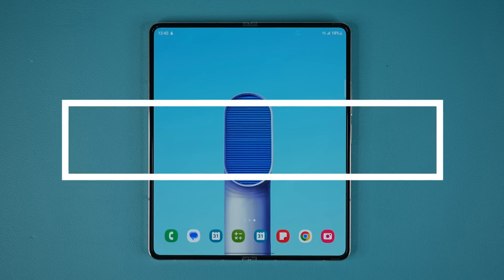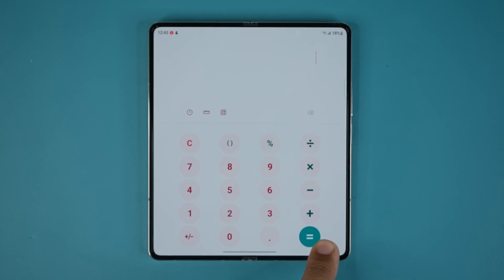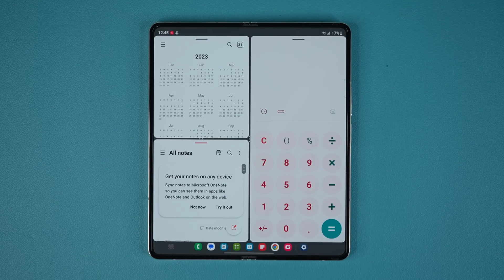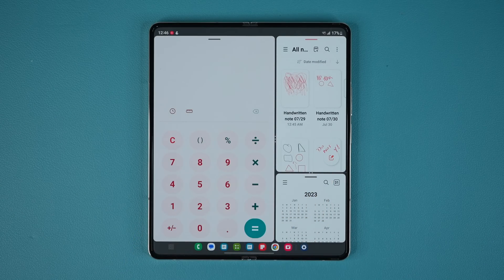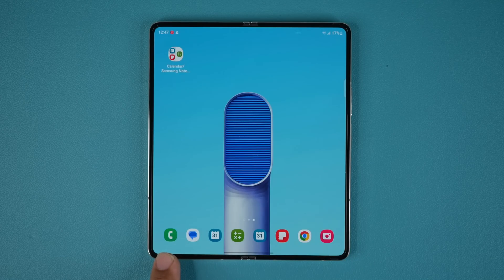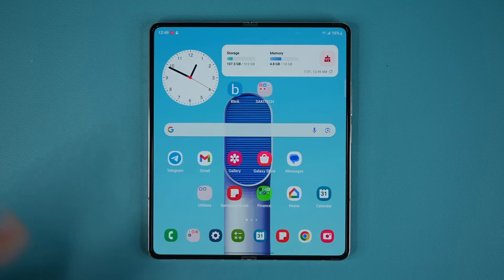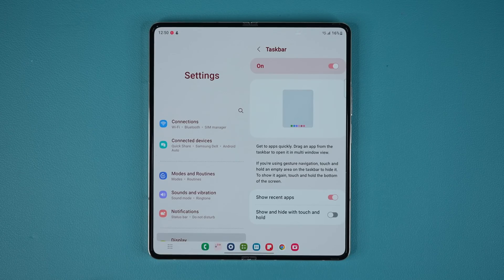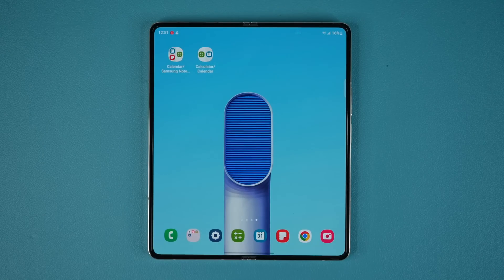Samsung Galaxy Z Fold 5 - Multi-Tasking Guide (Tips and Tricks)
Benefits:
- Free $50 Samsung Discount Credit
- Up to $1000 Instant Trade-In Credit
- Free 512GB Storage Upgrade

Samsung Galaxy Z Fold 5 is a multi-tasking powerhouse with many ways to increase productivity. In this video, we will explore every aspect of the Z Fold 5 multi-tasking techniques.